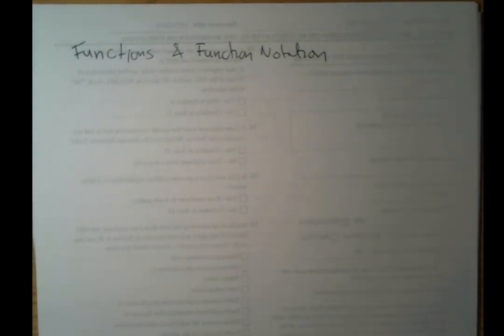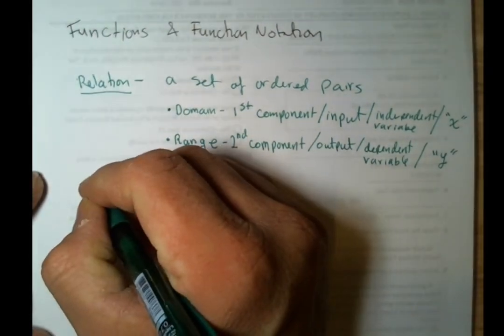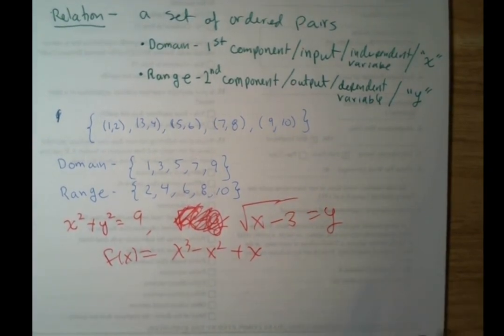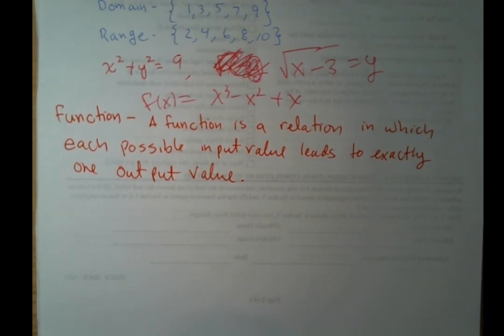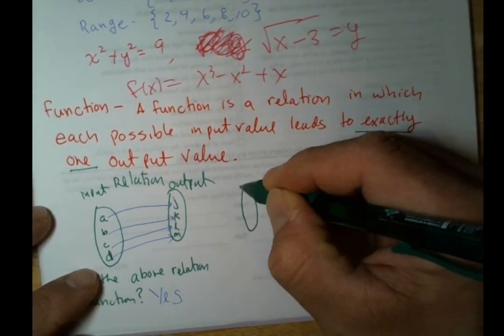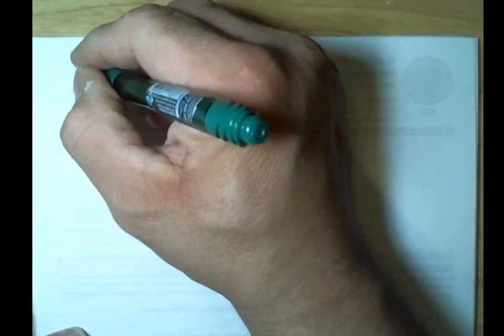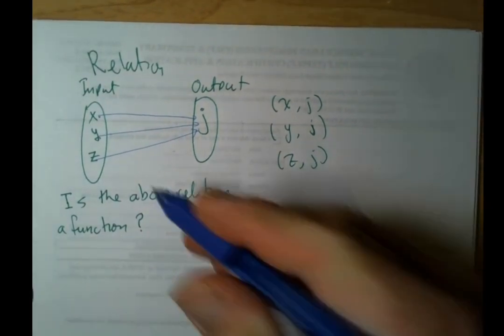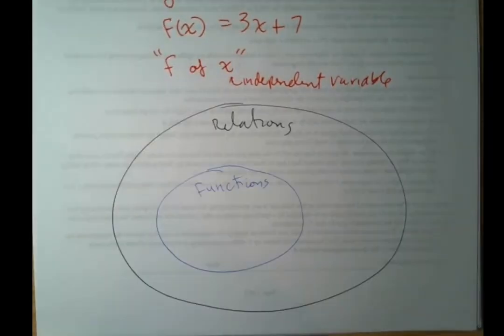MTH 20 Intro to functions